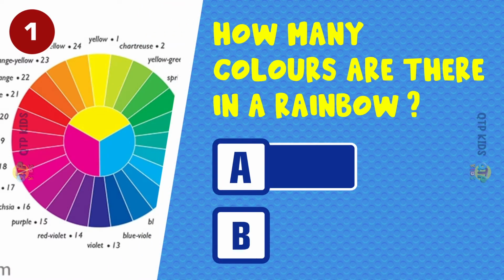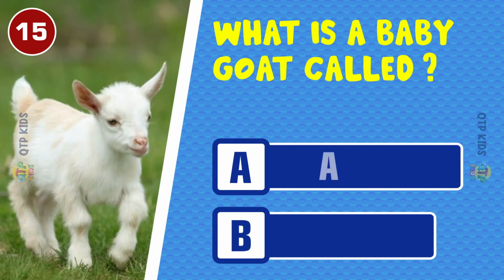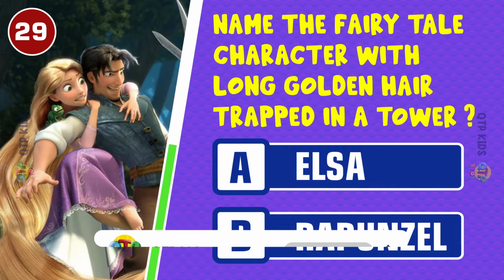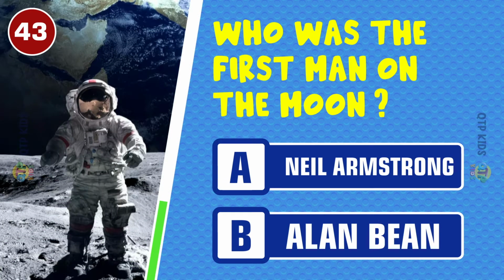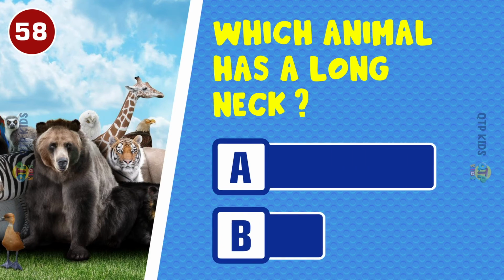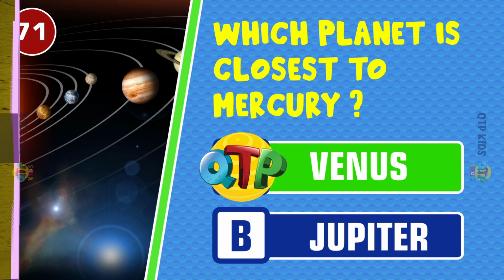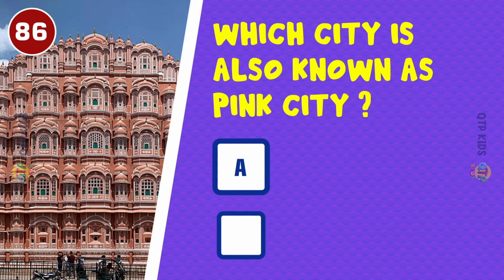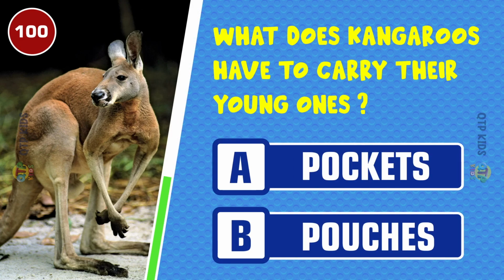Quiz Time | GK Questions for Kids | General Knowledge Trivia Questions and answer for Kids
Topic - GK for Kids | GK Questions for Kids | General Knowledge Trivia Questions and answer for Kids

This video contains 10 basic General Knowledge questions and you will get 10 seconds to answer these questions.

Checkout our channels//